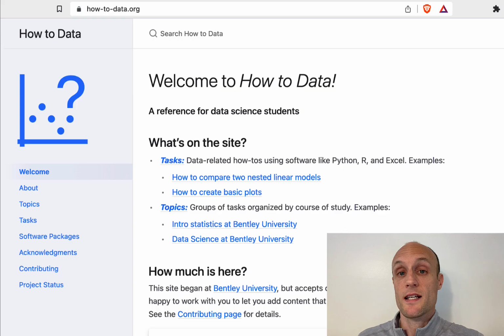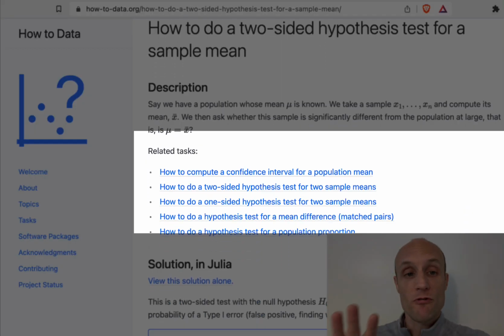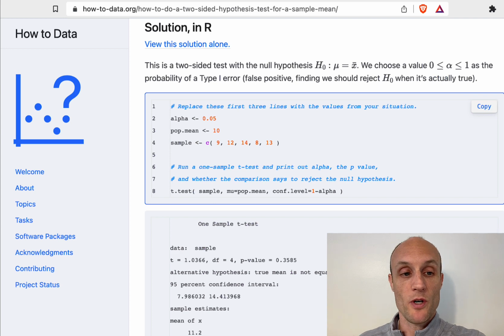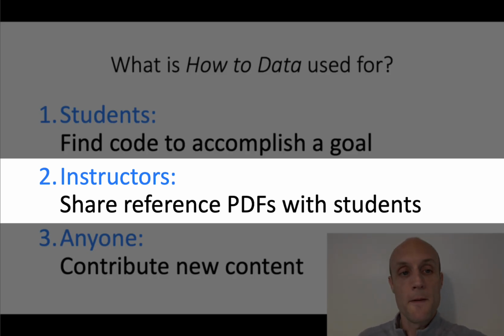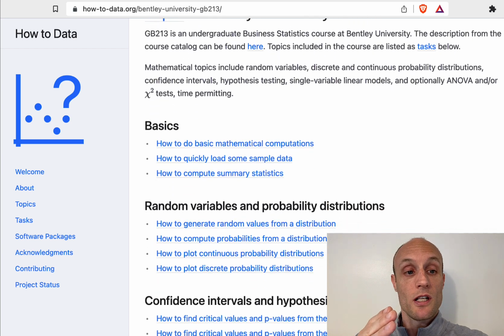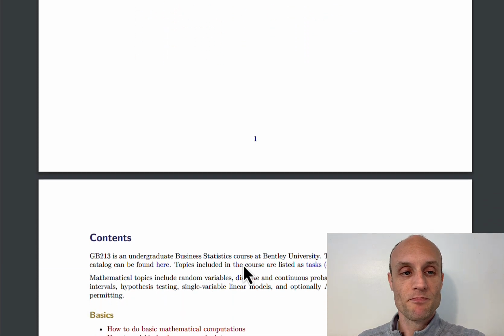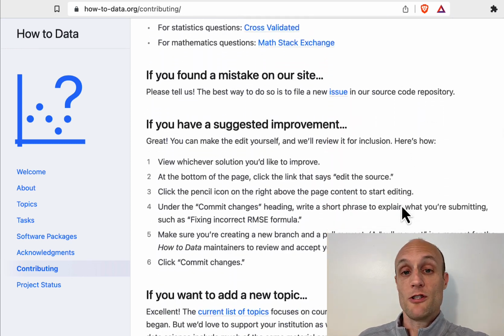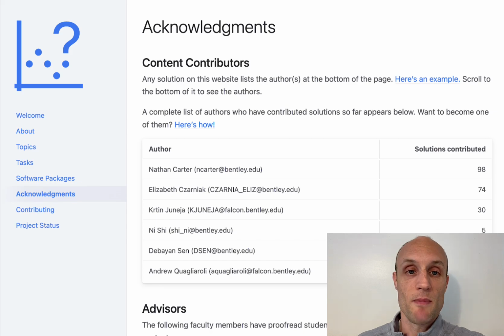How to Data Intro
a free resource for data science teachers and students